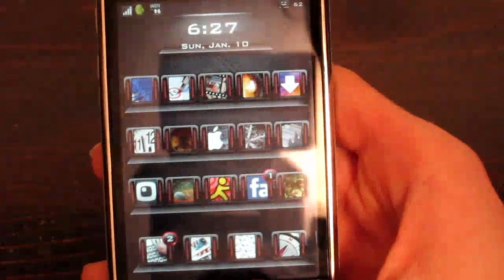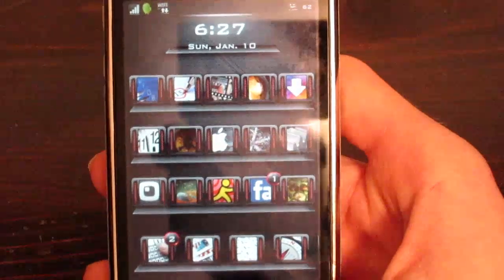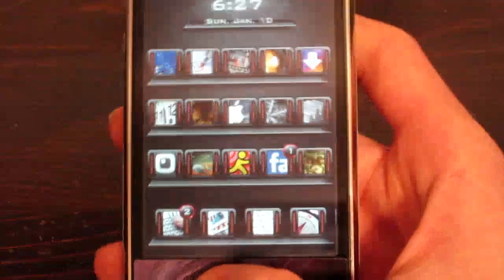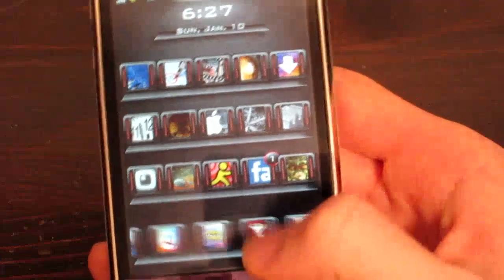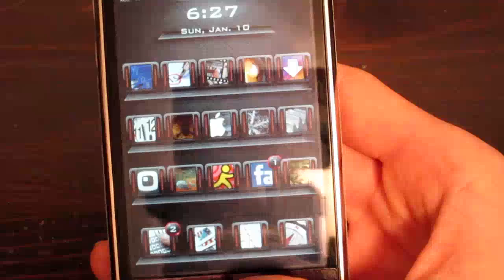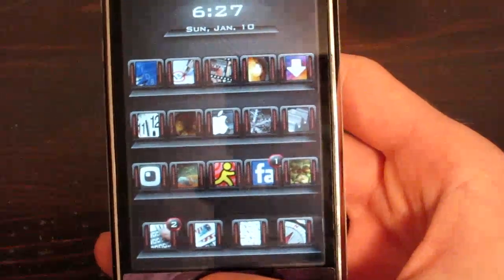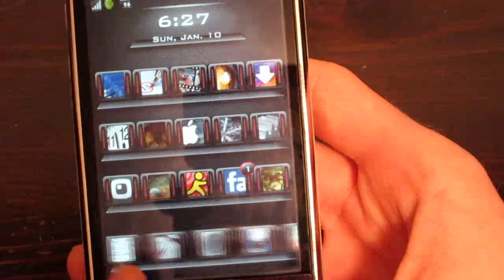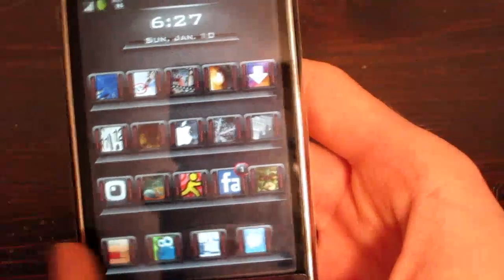Infinidock Scrolling Dock for iPhone and iPod touch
This is a new mod that was just released and allows you to have as many apps in your dock as you want. As well as being able to scroll through all them!
Forgot to mention if you go into the settings app there are a few settings you can change, like if you want it to scroll, and how many icons per page